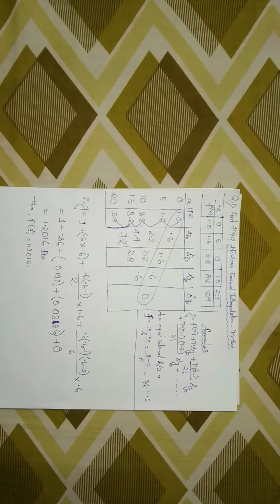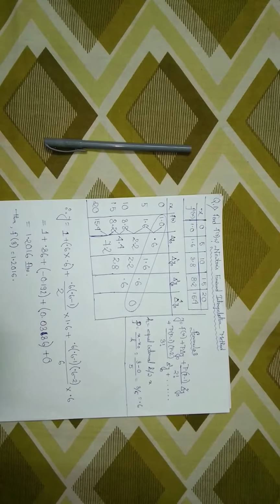Newtons Forward Interpolation Method...|Diploma Engg.|Jelet2020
How to solve Newtons Forward Interpolation Method